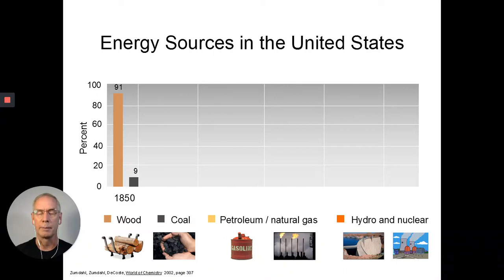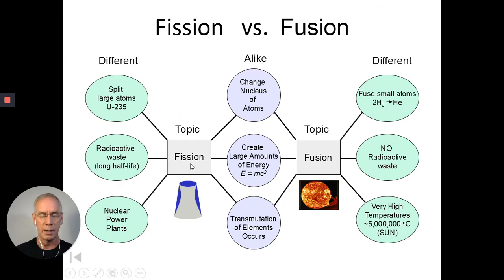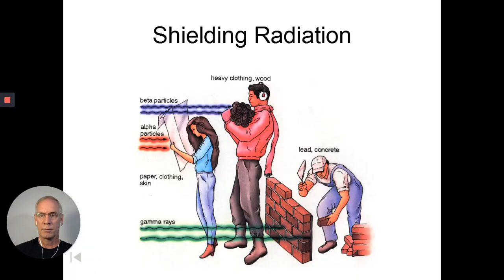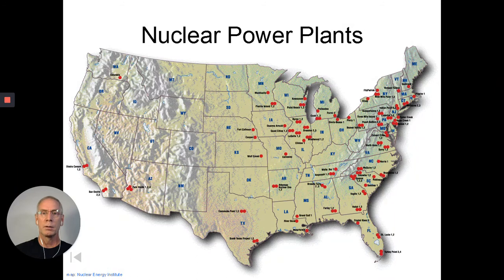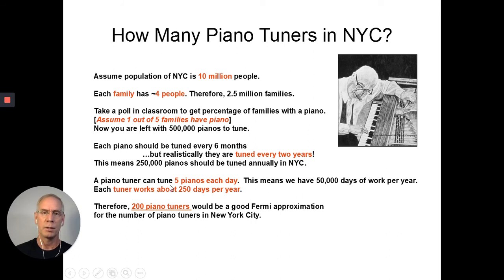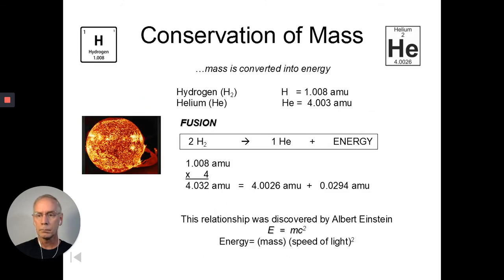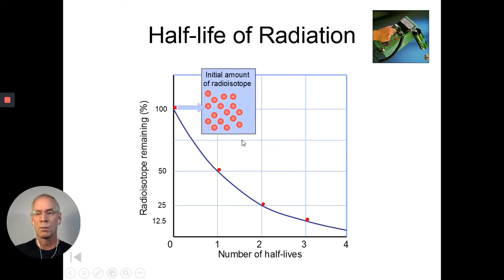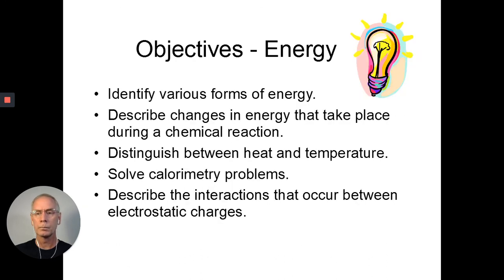Nuclear Fusion vs Nuclear Fission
04:55     Irradiated SPAM
07:39     Shielding radiation (alpha, beta, gamma)
08:12     Nuclear Fission
10:54     Map of nuclear power plants in USA
11:21     Fermi Approximations
16:46     Nuclear Fusion
17:40     Conservation of Mass
19:58     Tokamak Reactor
21:27     Cold Fusion
22:35     Half-life of radiation
23:50     Law of conservation of energy

NUCLEAR FUSION - melting together of smaller atoms into larger atoms
      4 hydrogens turn into a helium atom
     requires very high temperatures of 5 million Celsius
     no radioactive waste is formed during fusion
     Nuclear fusion is the process stars like our son produce energy

NUCLEAR FISSION - splitting of large atoms into daughter isotopes
     U-235 is split by a neutron producing Kr and Ba  with 3 neutrons to start a chain reaction
     Nuclear fusion is how we get nuclear power from a power plant
    Nuclear waste is generated with fission reactions which have to be stored for 1000's of years.